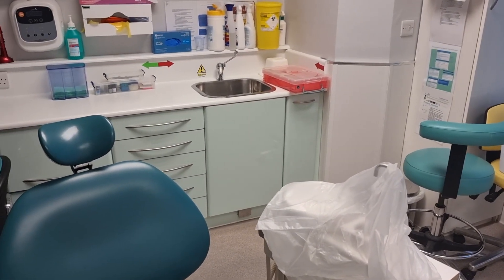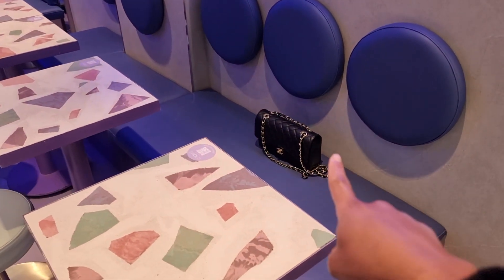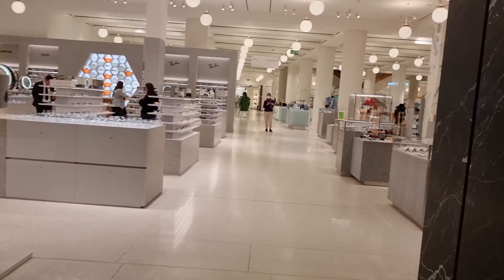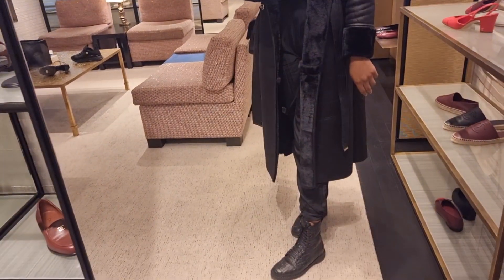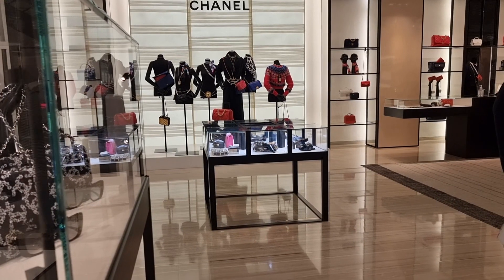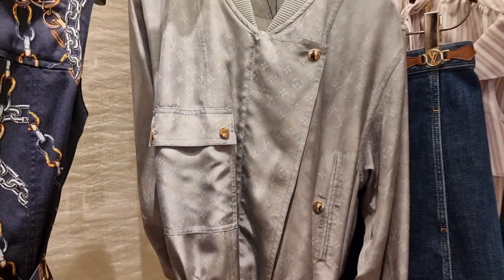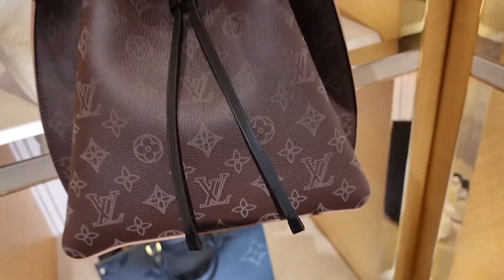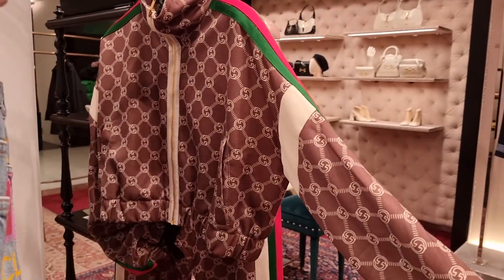Shopping Vlog in Selfridges (2021): Chanel 21K Unicorns, NEW Louis Vuitton & Prada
Hello,

Come with me to my teeth whitening appointment then to a sweet treat for lunch and Selfridges where I see some of the new chanel 21K Unicorns and discover brand new Louis Vuitton and Prada pieces.